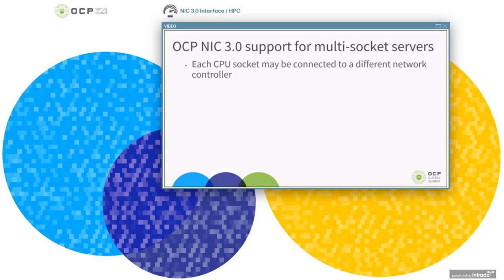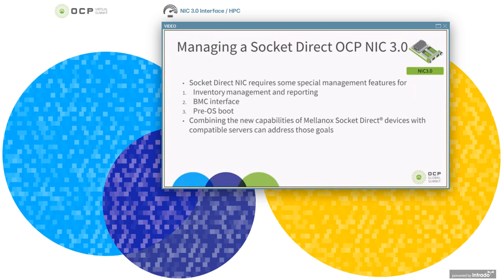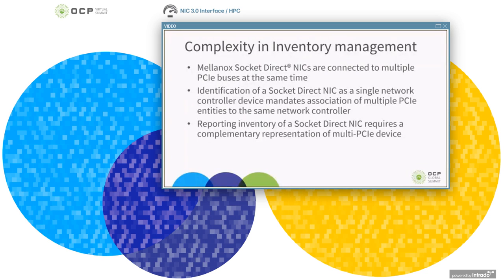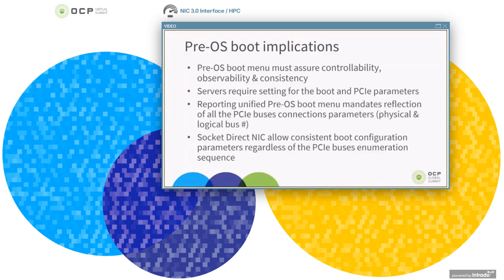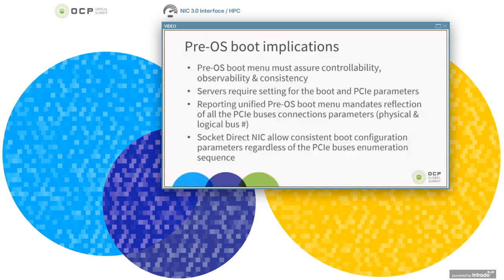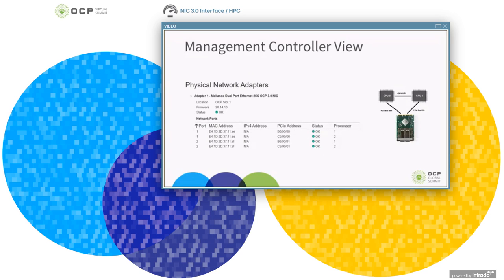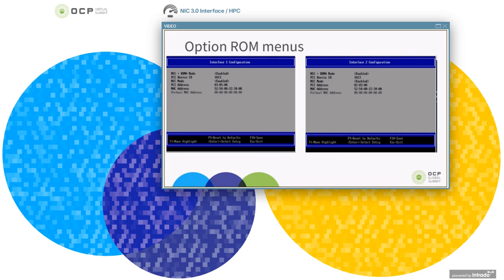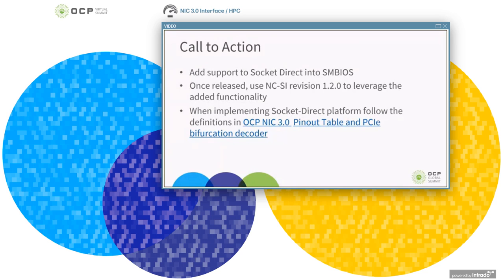OCP Virtual Summit 2020: Managing a Socket Direct OCP NIC 3.0